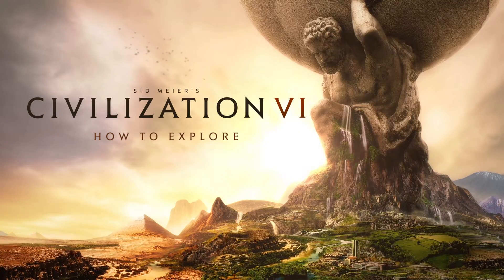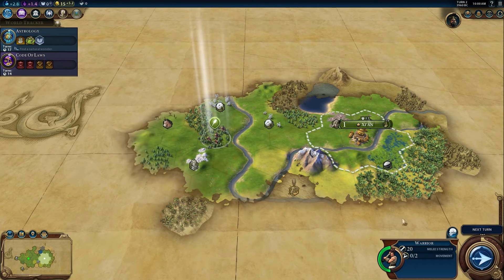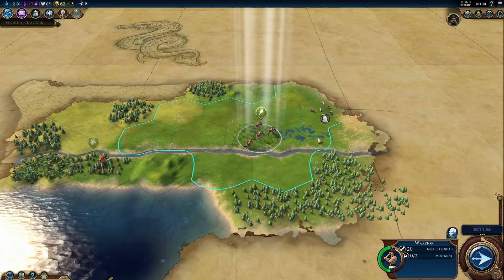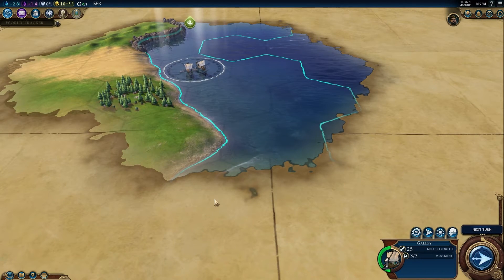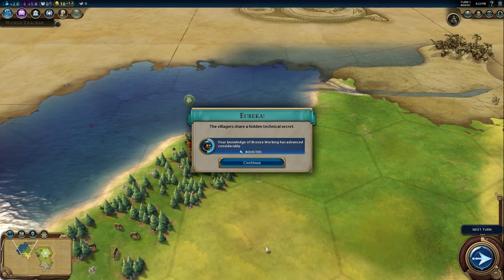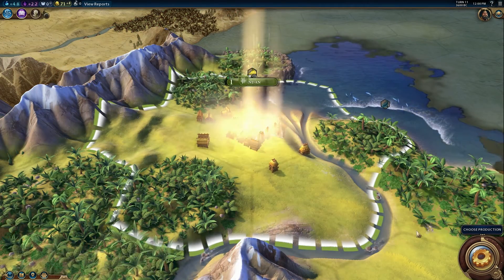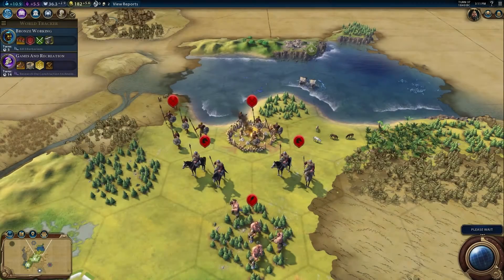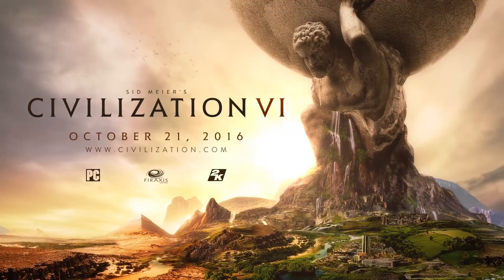CIVILIZATION VI - How to Explore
In this video, we'll show you the importance of exploration in Civilization VI.